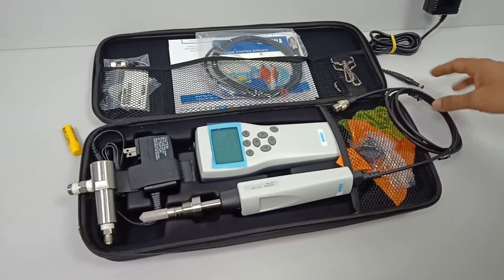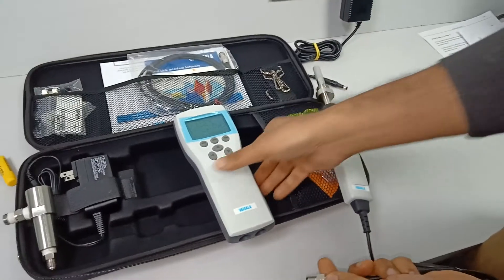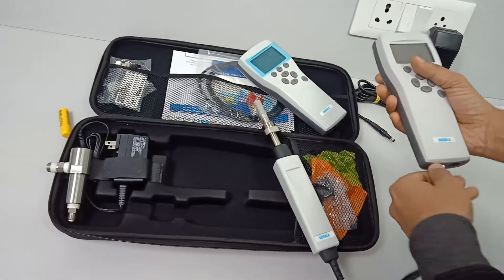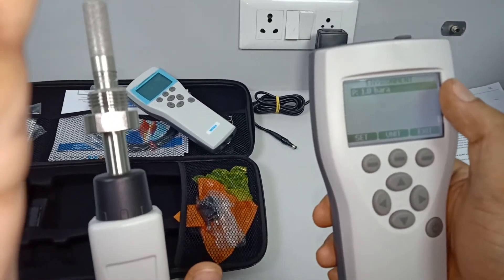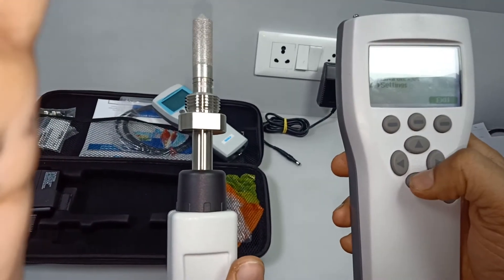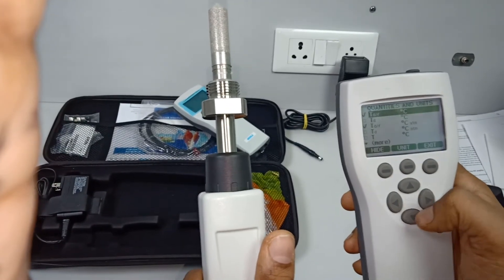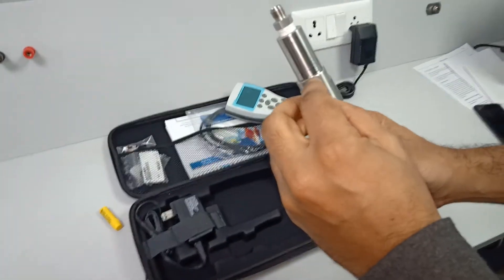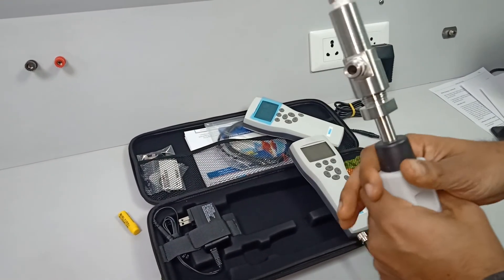Vaisala portable dew point measurement kit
Vaisala DM70 is the most handy dewpoint measurement kit which is highly accurate and easy to carry for spot checking or even datalogging of dewpoint ,RH,T